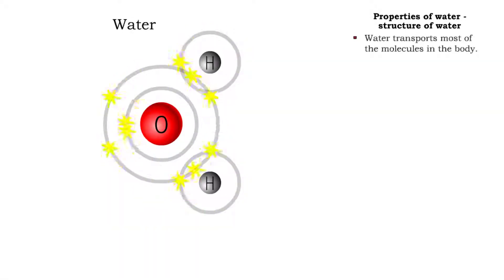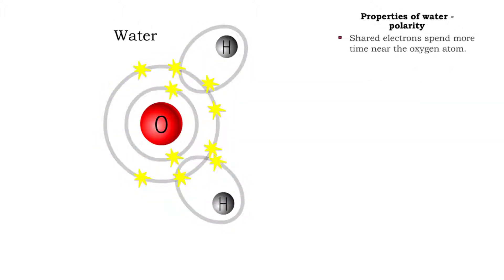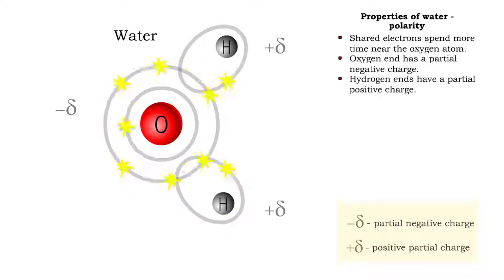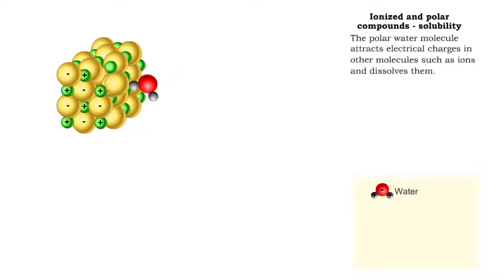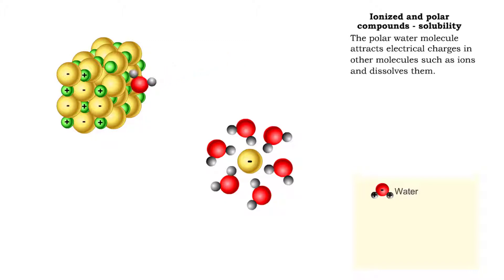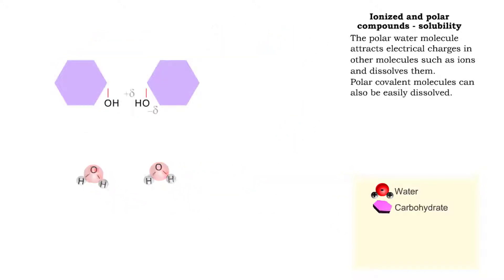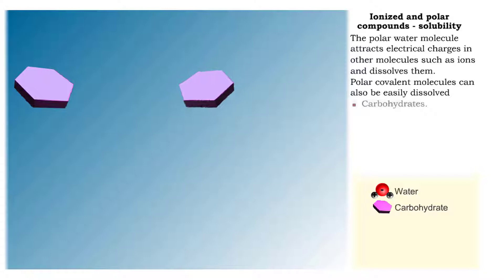Properties of water -structure of water and polarity (Ionized and polar compounds)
■ Water transports most of the molecules in the body.
■ The structure of a water molecule allows it to dissolve other molecules.

■ Shared electrons spend more time near the oxygen atom.
■ Oxygen end has a partial negative charge.
■ Hydrogen ends have a partial positive charge.
■ Because water has different partial charges it is polar molecule.

Solubility
■ The polar water molecule attracts electrical charges in other molecules such as ions and dissolves them. Polar covalent molecules can also be easily dissolved
■ Carbohydrates.
■ Proteins.
■ Nucleic acids.
■ ATP.

جزيء الماء

جزيء الماء يتكون الماء من جزيئات صغيرة، وقطبية على شكل حرف V، والتي تتكون من ذرتين خفيفتين من الهيدروجين ترتبطان بذرة أكسجين أثقل بحوالي 16 مرة، وتكون شحنة الجزيء الكلية متعادلةً، حيث تتوزع الشحنات الموجبة، والسالبة في أماكن مختلفة من الجزيء، فتحتوي كل ذرة هيدروجين على نواة تتكون من بروتون موجب الشحنة مُحاطةً بسحابة إلكترون سالب الشحنة.

تحتوي ذرة الأكسجين على نواة تتكون من ثمانية بروتونات ذات شحنة موجبة، وثمانية نيوترونات غير مشحونة، تحيط بها ثمانية إلكترونات سالبة الشحنة تتحرك في المدارات، فعندما يتشكّل جزيء الماء تتوزع الإلكترونات العشرة على خمسة مدارات، بحيث يدور إلكترونين في كل مدار، ويرتبط زوج واحد من الإلكترونات ارتباطاً وثيقاً بذرة الأكسجين، كما يشكّل زوجان مرتبطان بذرة الأكسجين إلكترونات خارجية لها، ويشكّل آخر زوجين الرابطة التساهمية O-H